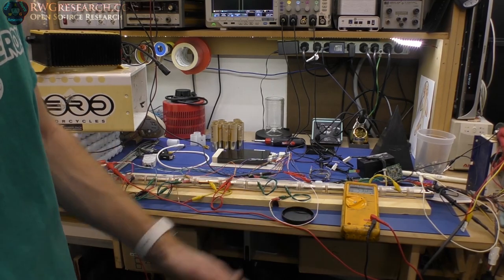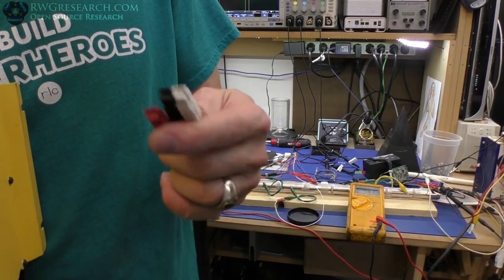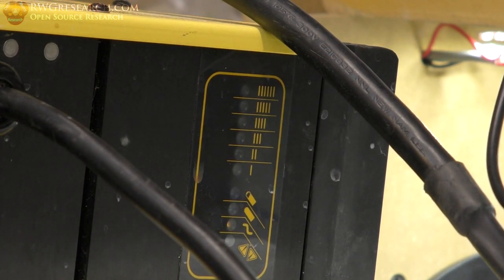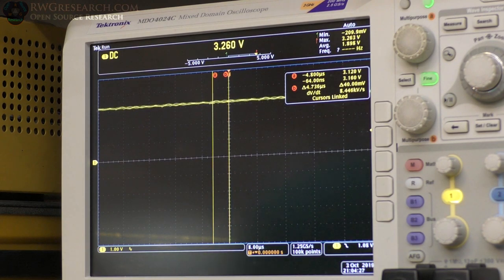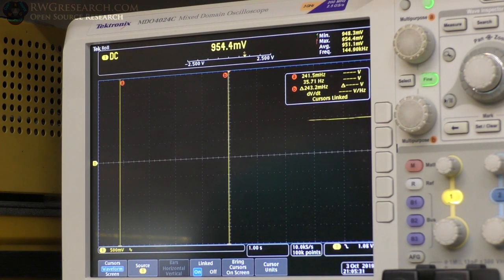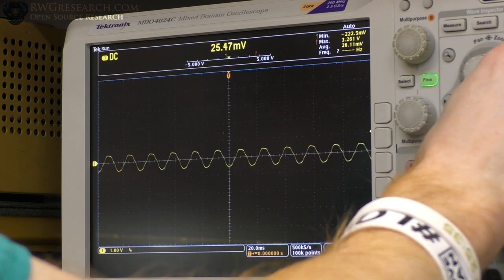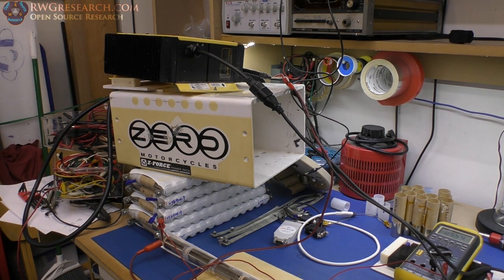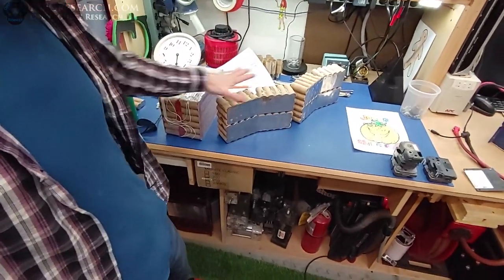Zero P3: Original Battery Charger.. 2009 Zero MX Flagship Electric Motorcycle.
lets check out the Original Battery Charger.

Well Guys and Gals, This is a going to be a slightly longer project. as its going to take a lot of work and i dont have as much time to work on this as I'd like. but i thought i would take you for the ride with my anyway.

2009—Getting Air: Introducing the Zero MX

God Bless,

~Russ Gries

My Equipment:

for recording:

Gopro Hero 4 silver ( borrowed :) ) :

Panasonic HC-VX981K:

With VW-W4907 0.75X Wide Angle lens:

Nikon ME-W1 Bluetooth:

Azden SGM-990:

Asus GL551JM-DH71: